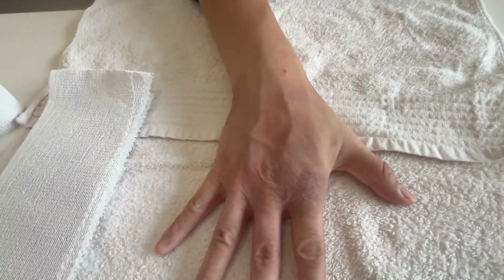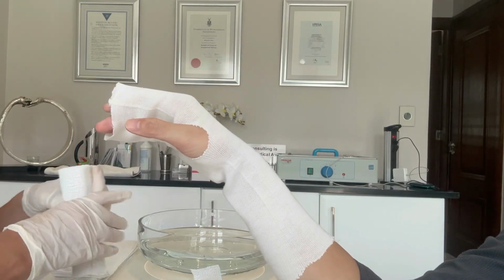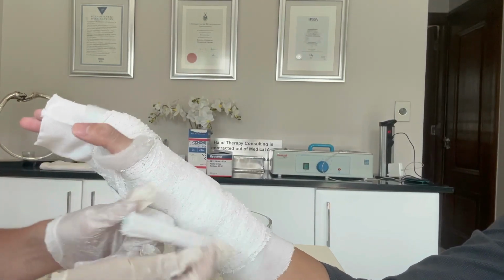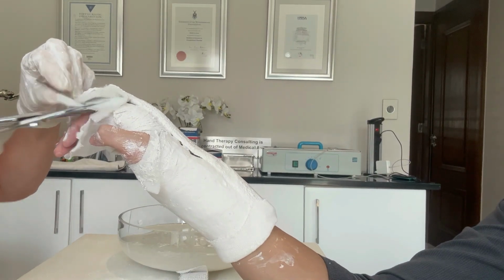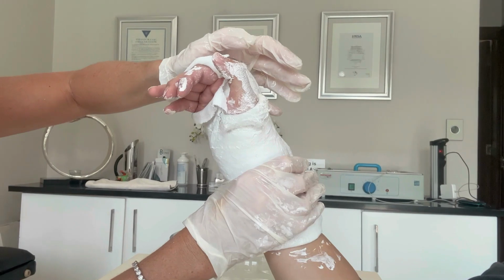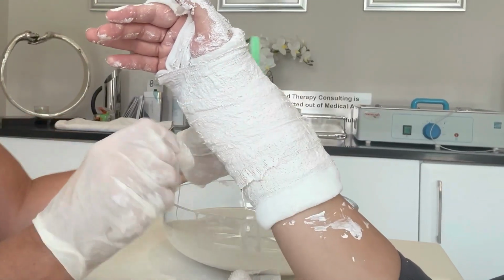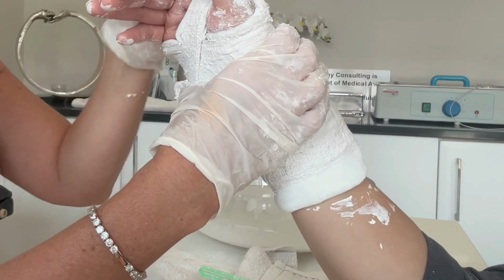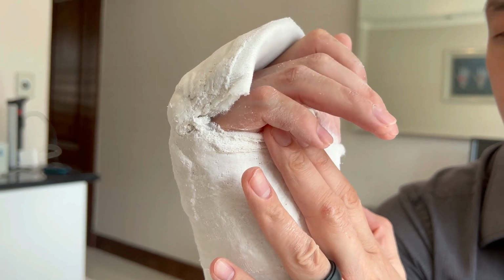Rapid Recovery: Mastering Sagittal Band Injuries with CMMS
Blunt trauma to the dorsal of the second metacarpal often results in a sagittal band injury that does not heal spontaneously. Consequently, scar tissue and joint stiffness develop, which are typically unresponsive to traditional therapy. This podcast explores the Casting Motion to Mobilise Stiffness (CMMS) technique, which was used to regain motion, reduce scar tissue, and rebuild strength.

We delve into the assessment analysis and clinical reasoning that led to the specific cast design. A detailed demonstration on creating an intrinsic plus cast is provided, followed by the prescribed exercises to ensure the active range of motion is restored and a normal movement pattern is achieved. Notably, this patient achieved full recovery in a very short period.

The CMMS technique proves highly effective in the presence of scarring and loss of range of motion with an adapted movement pattern. Its early application ensures that progress is not hindered.